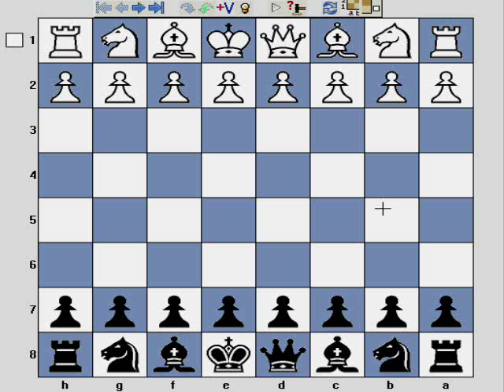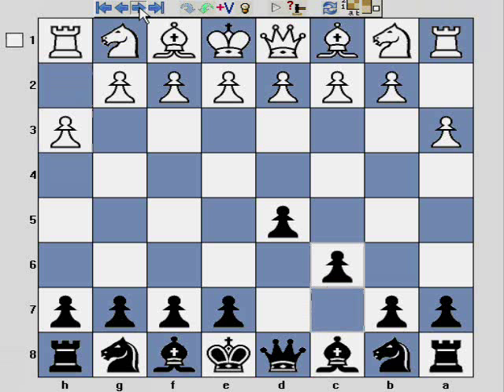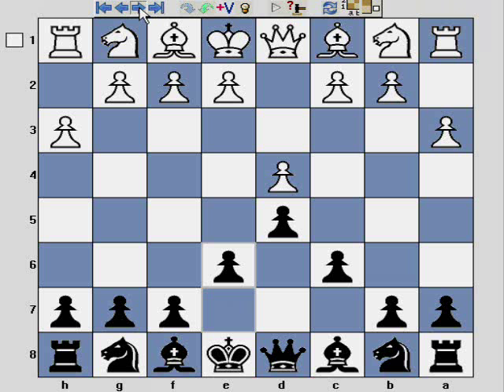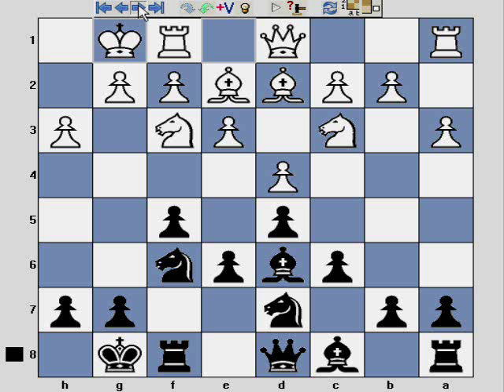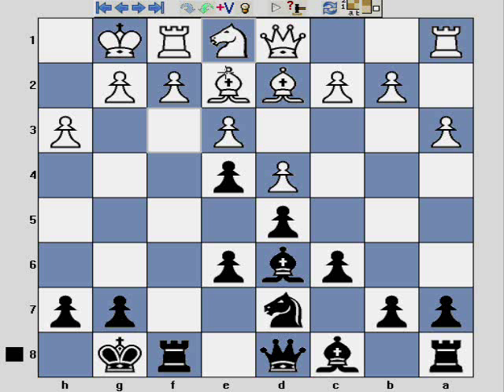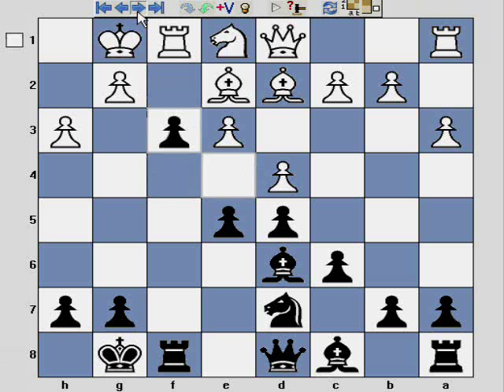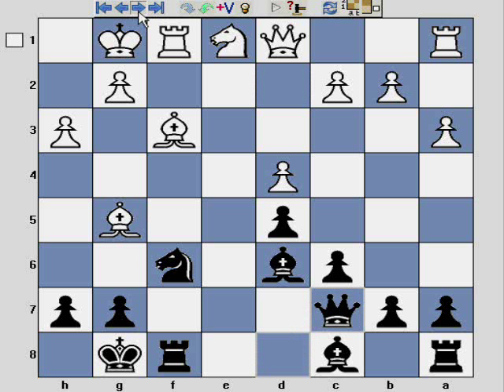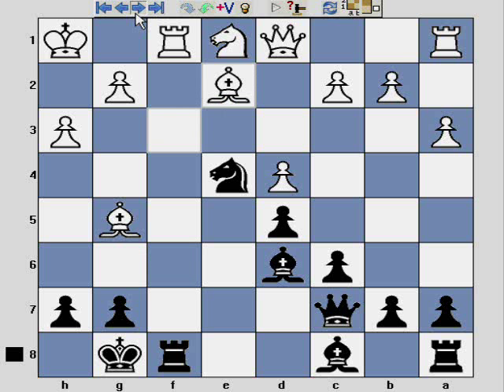Chess opening - the savage Creepy Crawly attack versus the humble Dutch Stonewall defence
This video re-enforces the principles of development, centre-control, giving pieces scope, and avoiding pointless pawn moves. Black combats white's savage Creepy Crawly attack, using a Modern Stonewall Dutch formation.